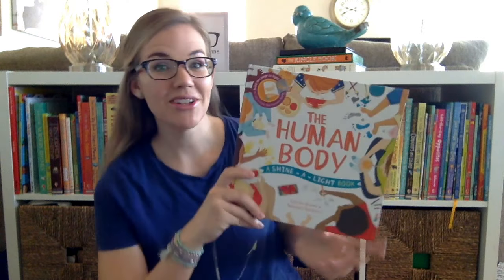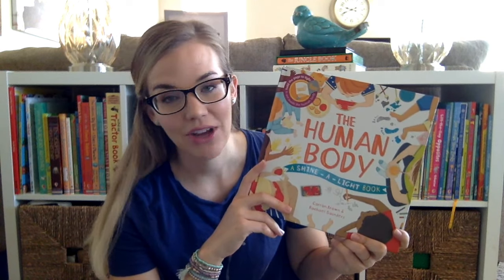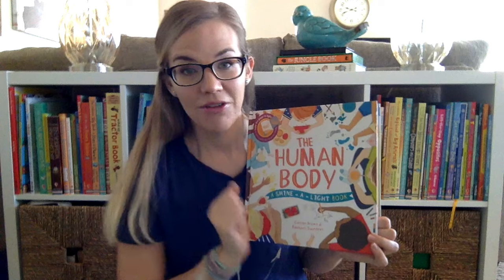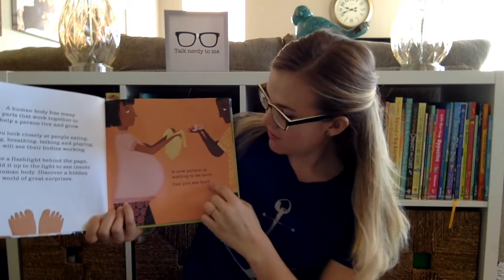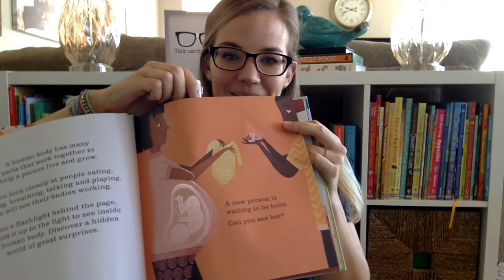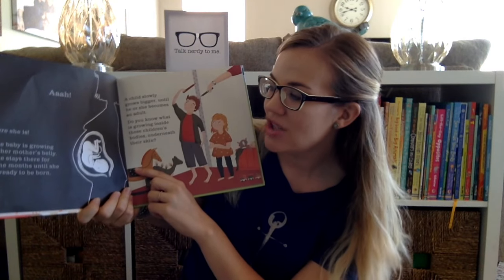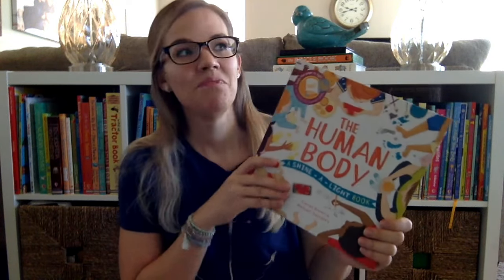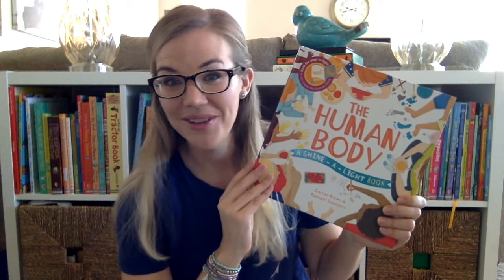Shine A Light Demo The Human Body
This video is a demon of our Shine a Light books using our new title The Human Body - September 2016